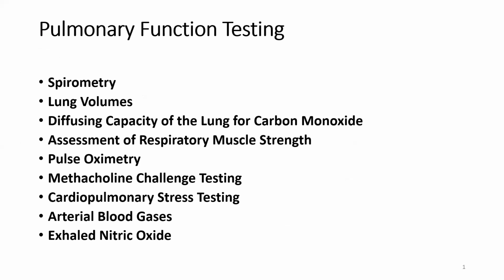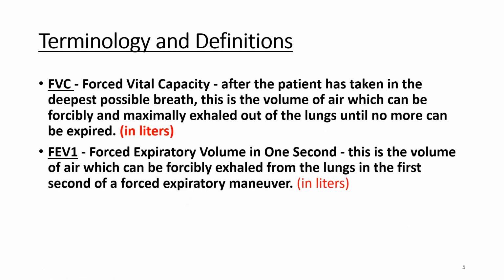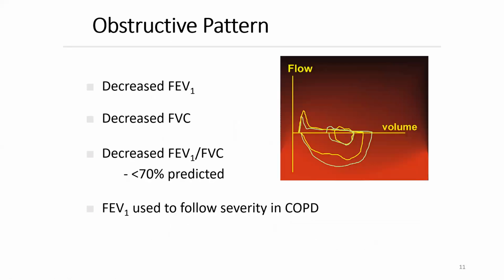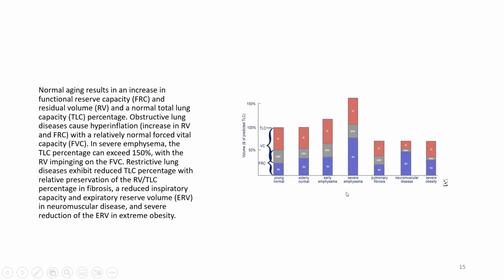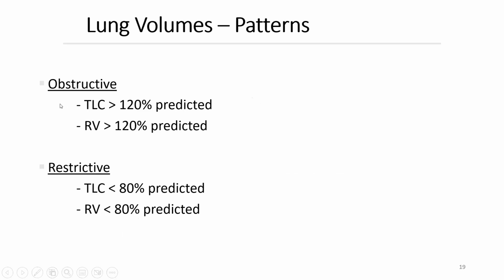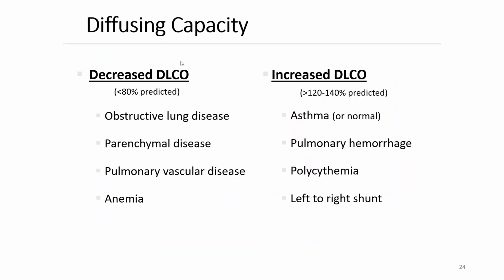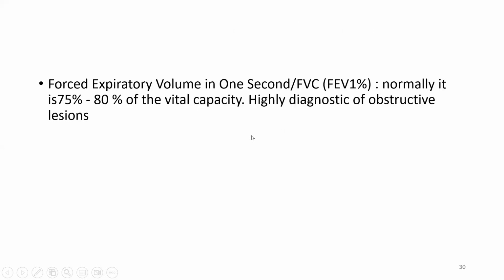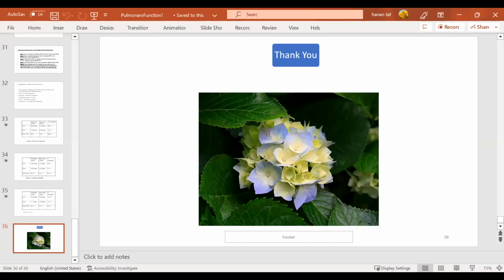Pulmonary Function | Prof. Ali Yousef, Prof. Hanan Taha